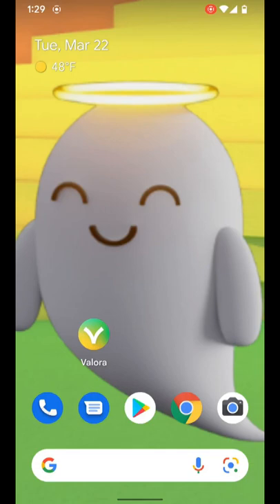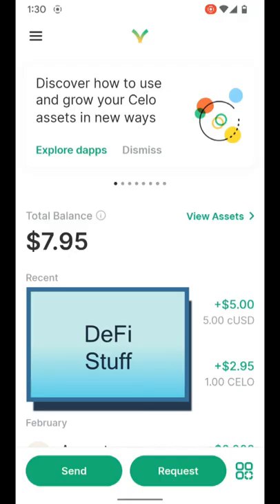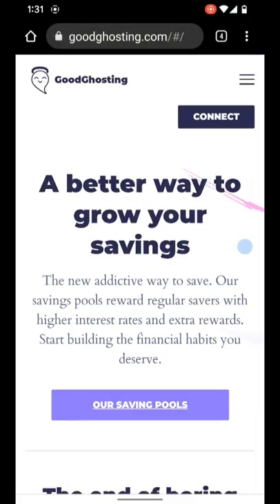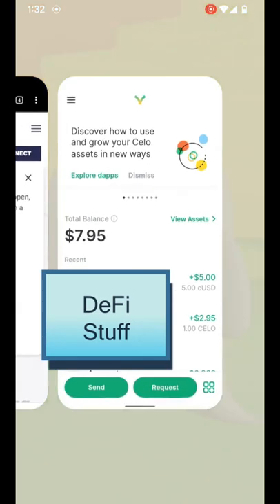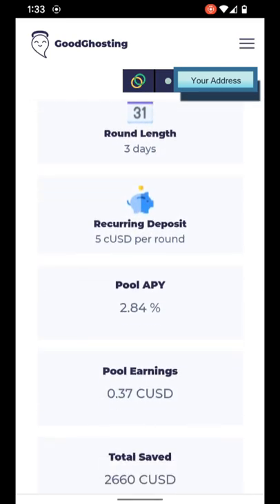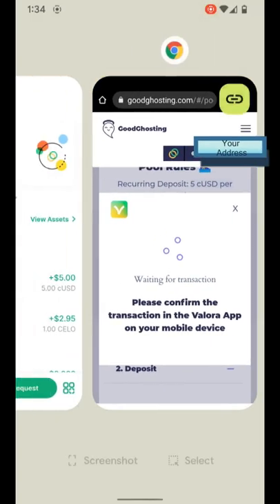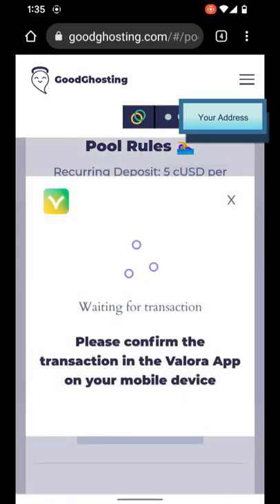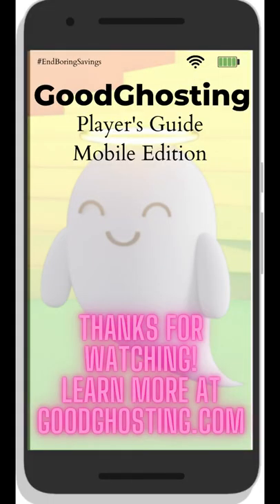GoodGhosting Player's Guide (Mobile Edition): Using Valora to join a savings pool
Welcome to your guide to EndBoringSavings. We are very excited to release our first Player's Guide, Mobile Edition. This entire demo is performed on a Google Pixel 3 Android smartphone.

Valora is bringing mobile crypto access to life on the Celo blockchain. We have launched a special savings pool to reward Valora wallet users. This guide is your personal workshop on how to join a GoodGhosting savings pool using the Valora mobile app.